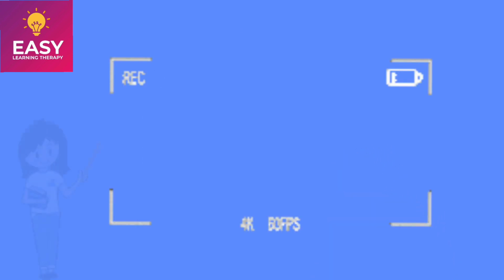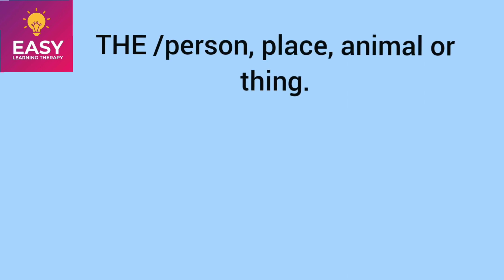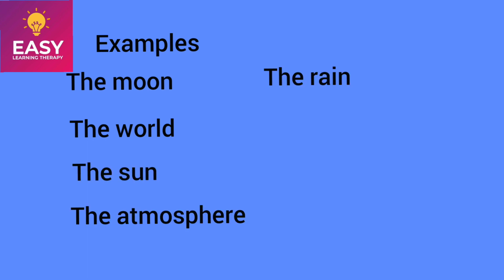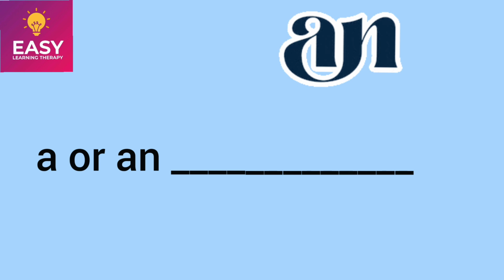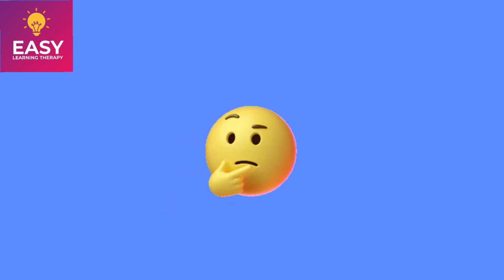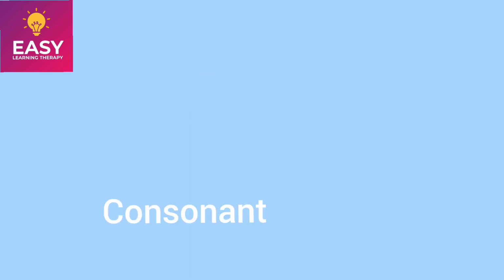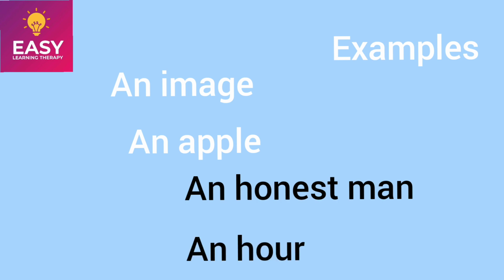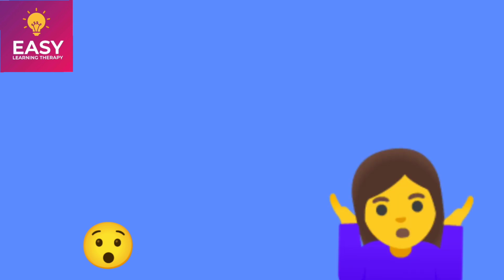english article a,an,the basicenglish basicgrammer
here in this video we learn what is article all about.